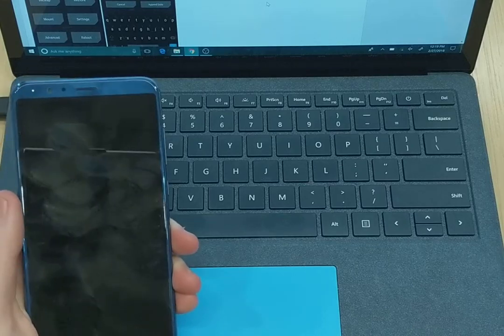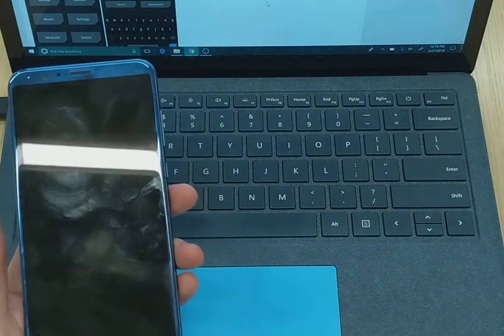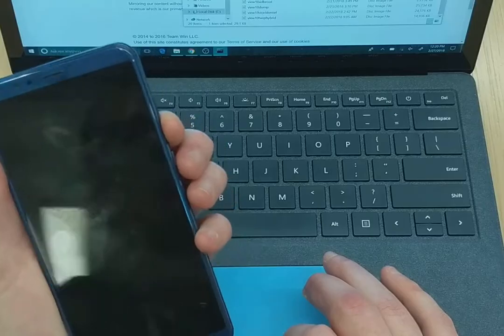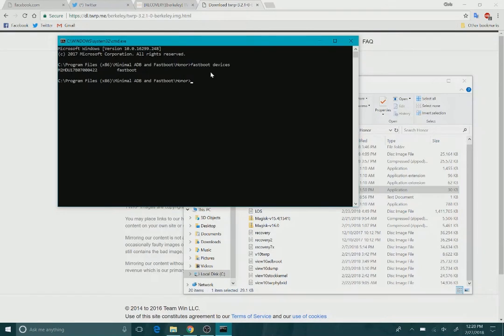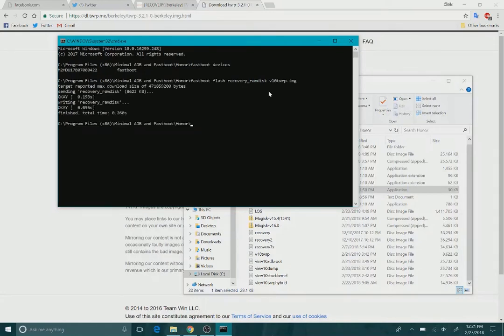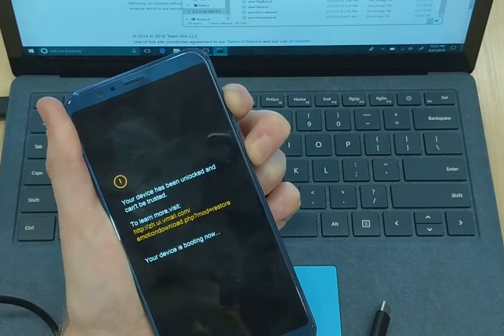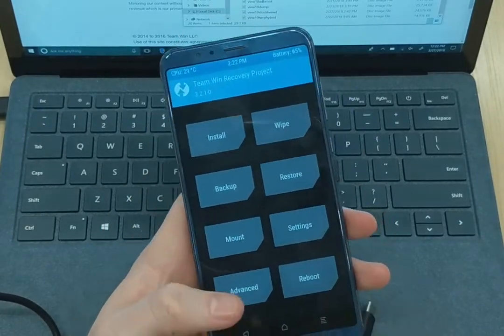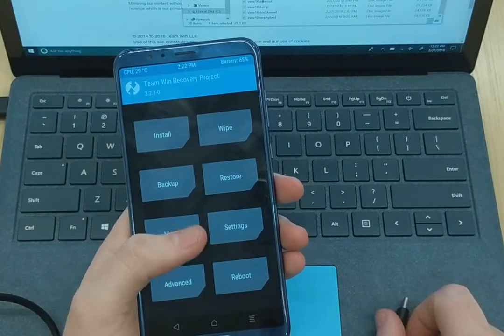[GUIDE] How To flash TWRP onto Honor View10